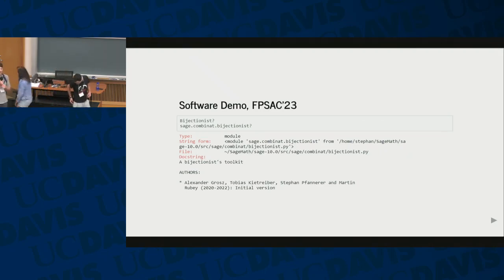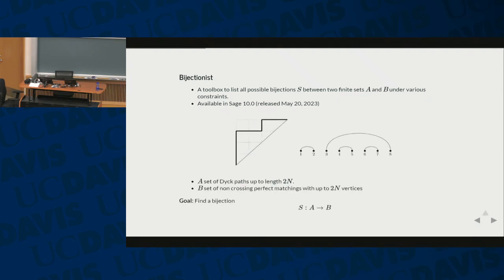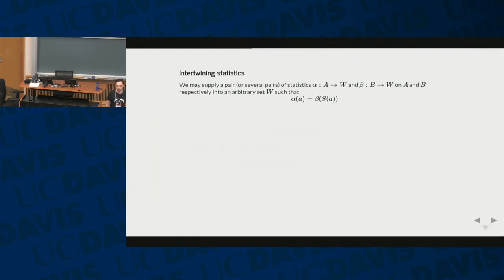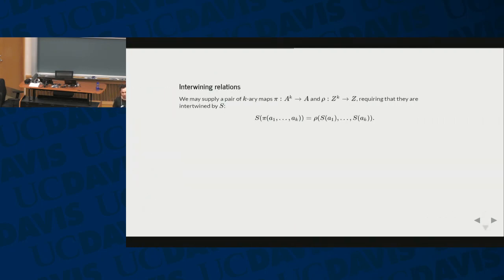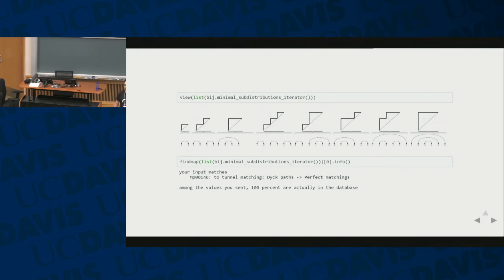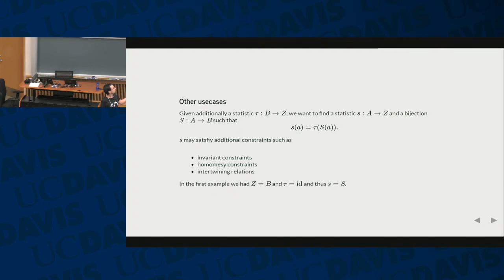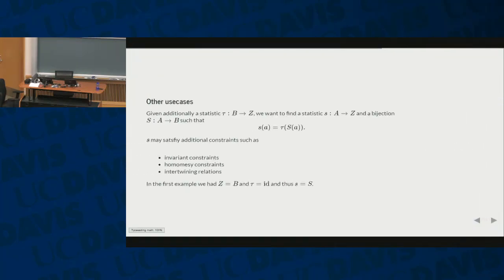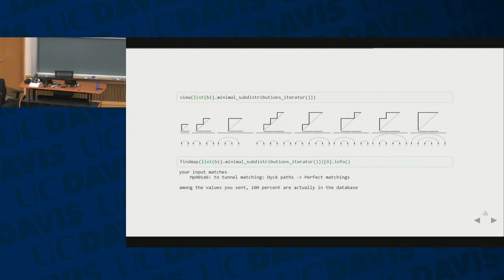Pfannerer: The Bijectionist's Toolkit Software Demo - FPSAC 2023 Davis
Software demo given by Stephan Pfannerer at the 35th International Conference on Formal Power Series and Algebraic Combinatorics (FPSAC) at UC Davis on 7/17/23. The homepage for FPSAC Davis 2023 can be found The slides for Pfannerer's talk are available